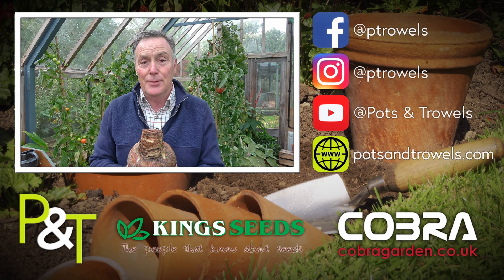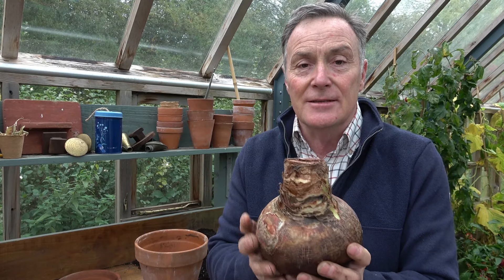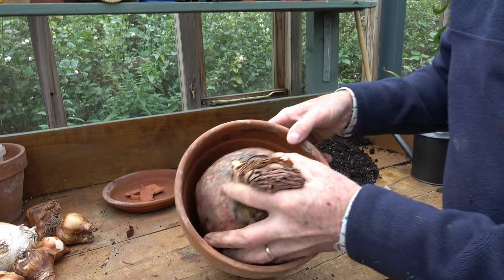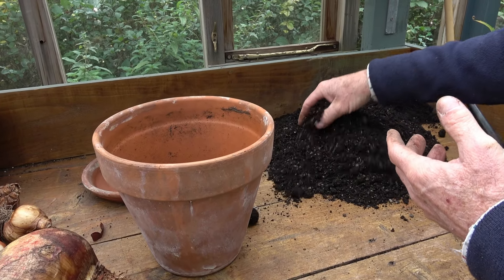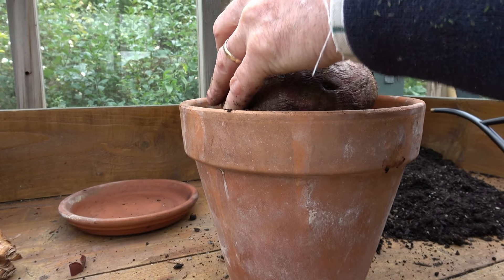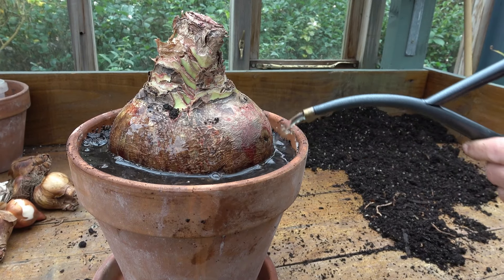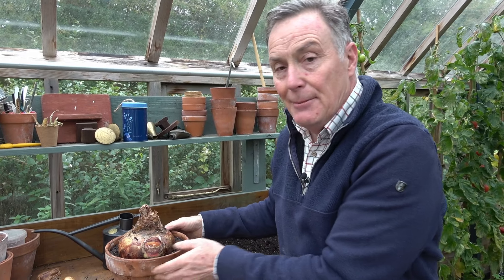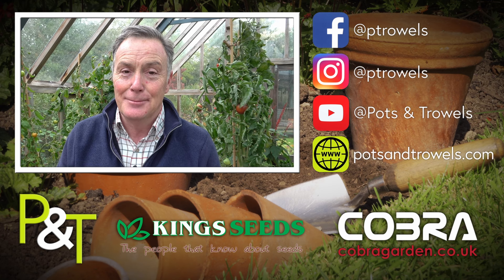Planting a Hippeastrum (Not Amaryllis!) - Pots & Trowels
This wonderful and gigantic bulb is bursting with beautiful blooms. Martin shows you how to plant it to be able to enjoy in a few months time.